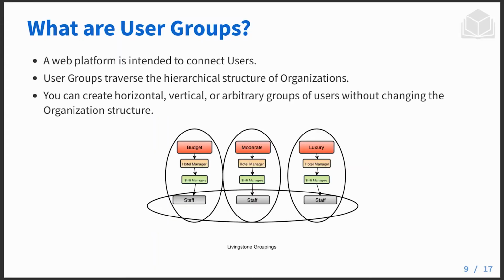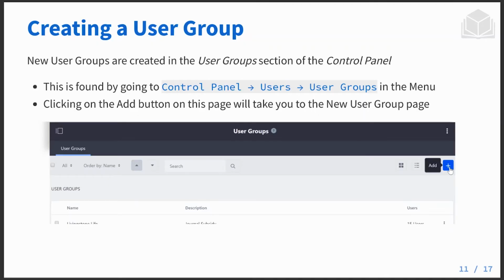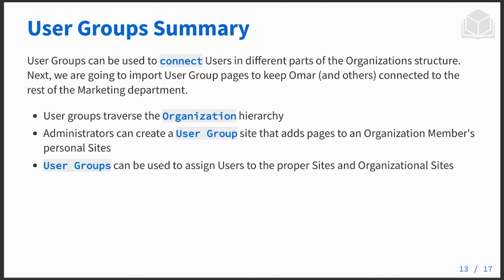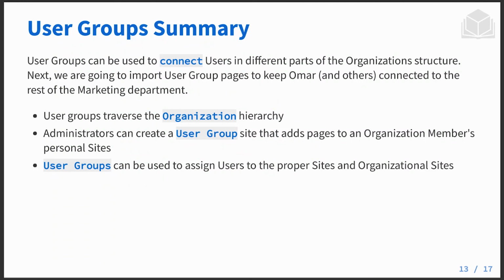User Groups in Liferay 7.1 Fundamentals